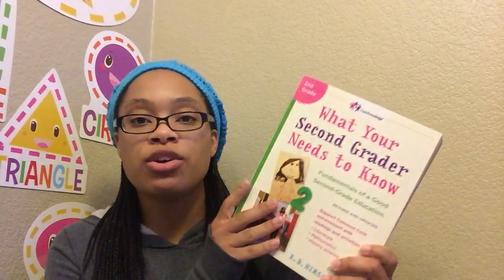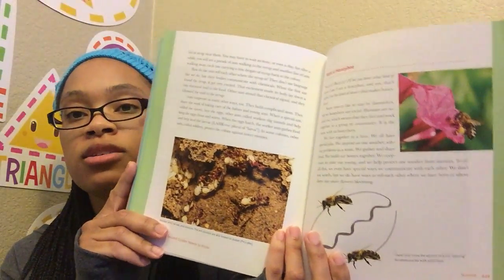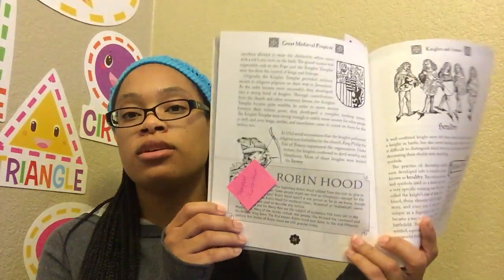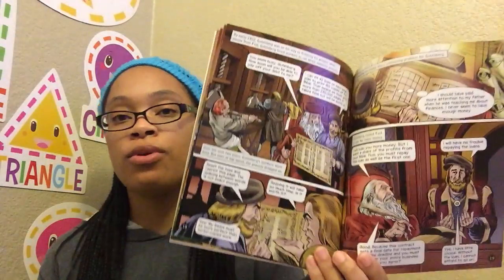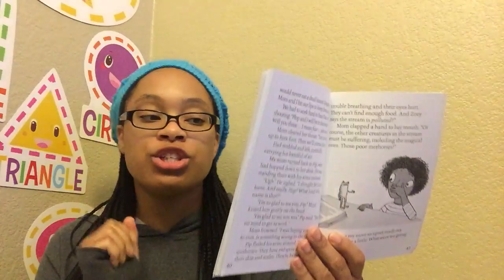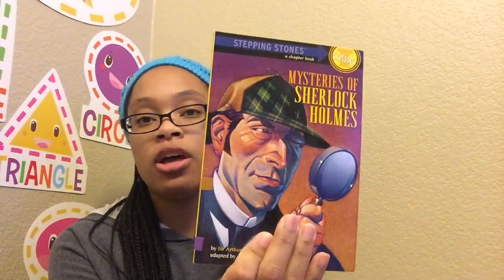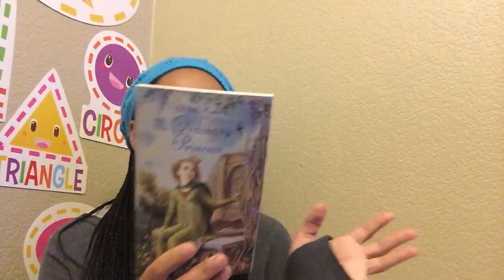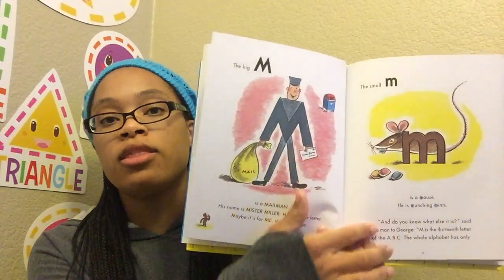Homeschool Summer School 2017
Here is what we have been doing this summer in our homeschool. We have been doing a lot of reading and listening to stories, one of the sites we use for audiobooks is storynory.com